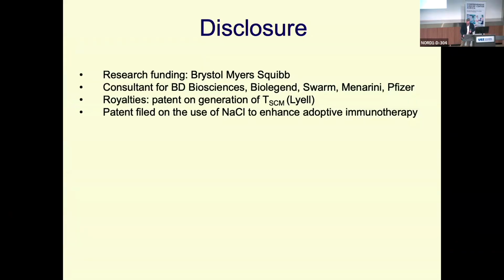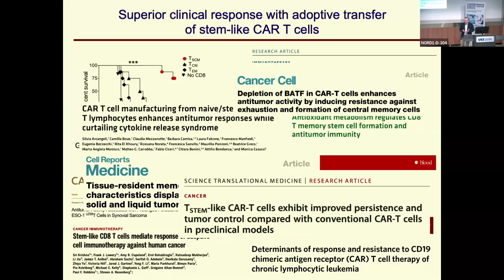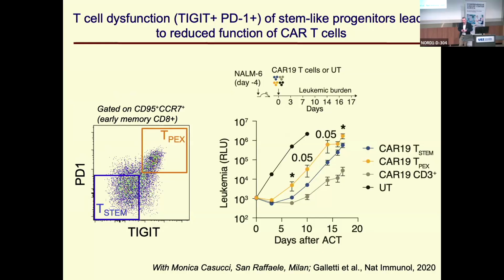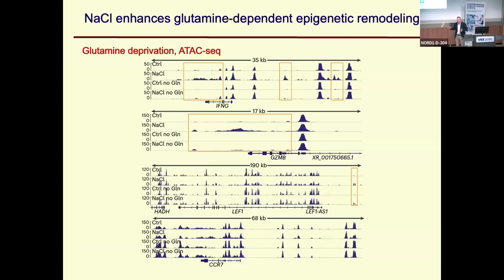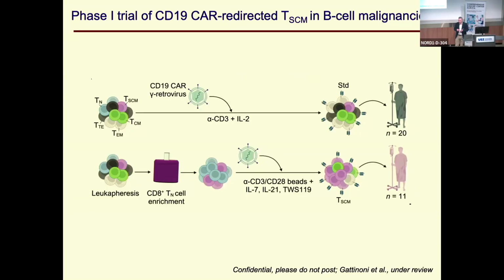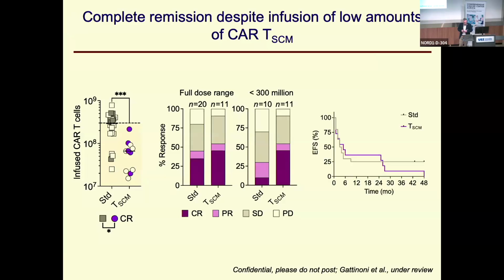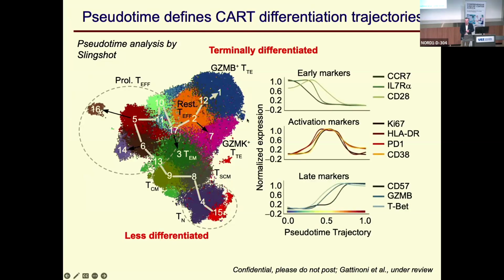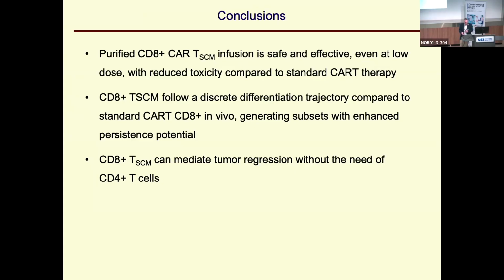10th Zurich Immuno-Oncology Symposium | Lugi: The tumor microenvironment from a T-cell-centered view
This talk is part of the 10th Zurich Immuno-Oncology Symposium where experts from across Europe gathered to discuss the latest advances in cancer immunotherapy, from checkpoint inhibition and immune engagers to next-generation CAR-T strategies and tumor microenvironment research.